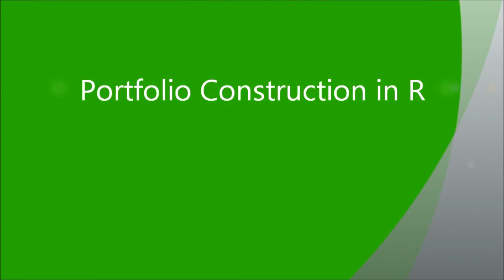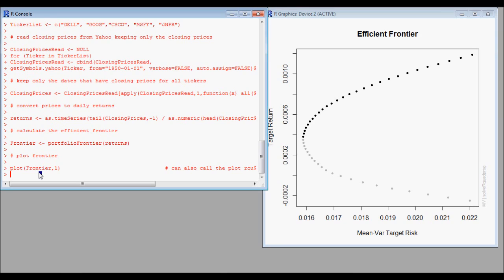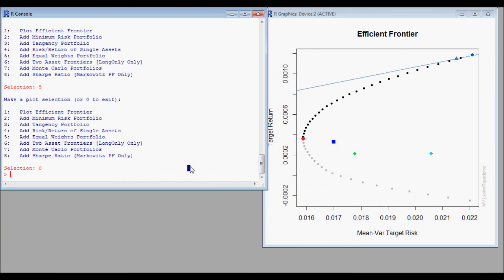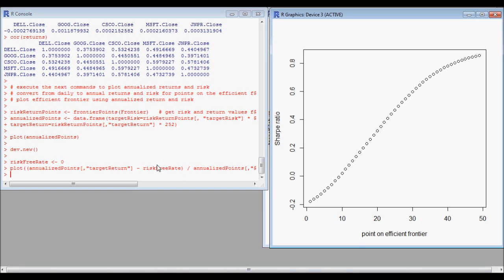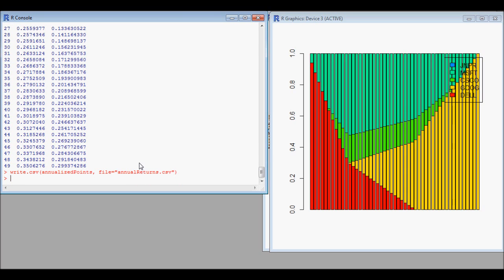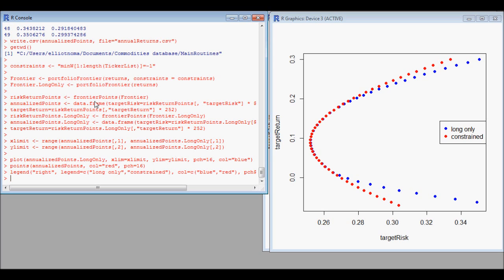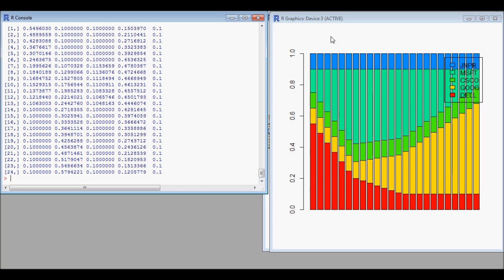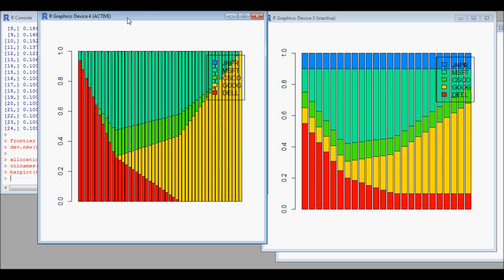Portfolio Construction using R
Create a portfolio of stocks using stock price histories downloaded from Yahoo. We create an efficient frontier for a long-only portfolio and show how to graphically display the risk-return tradeoff and the allocations. We next show how to compare frontiers created with other constraints and compare them to the original long-only frontier